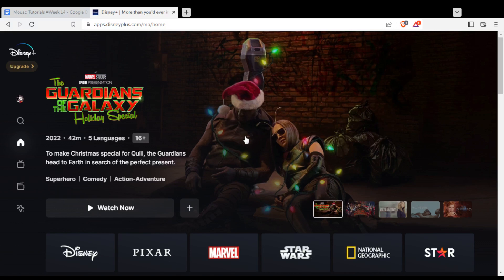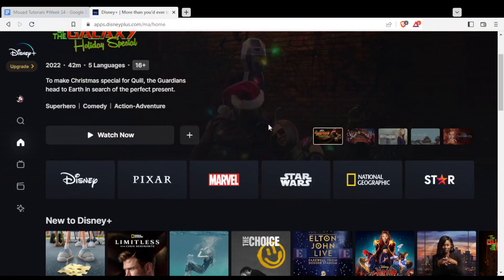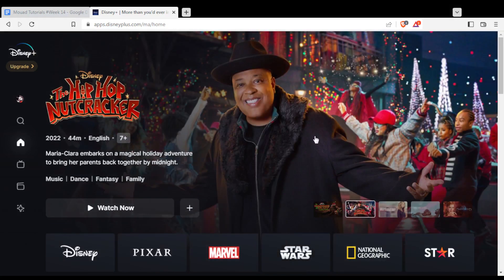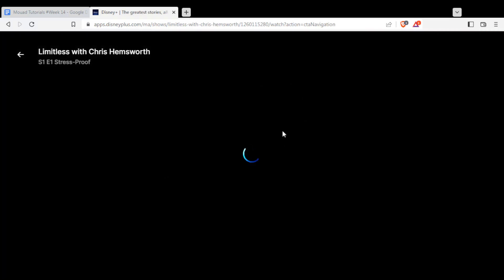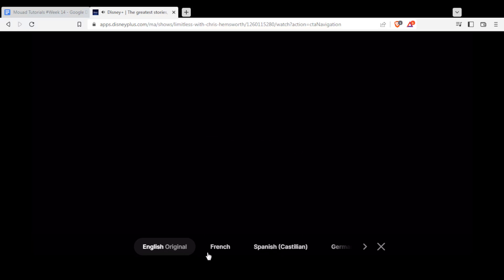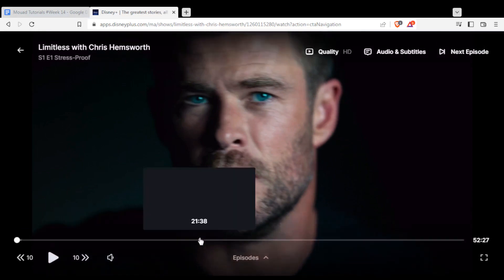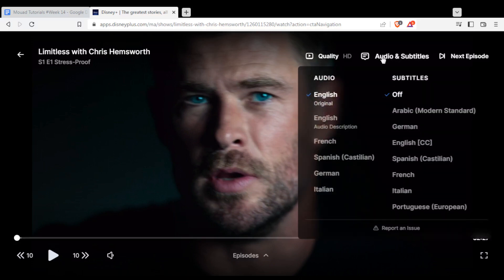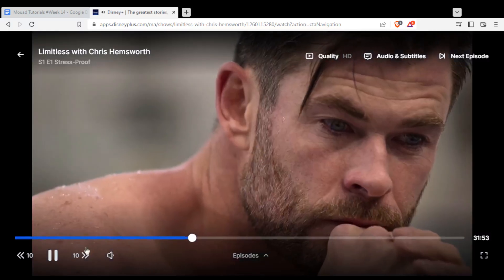How To Enable Subtitles In Disney Plus Tutorial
Today I show how to enable subtitles in disney plus tutorial,disney plus subtitles,enable subtitles in disney plus tutoria,enable subtitles in disney plus tutorial,enable subtitles in disney plus